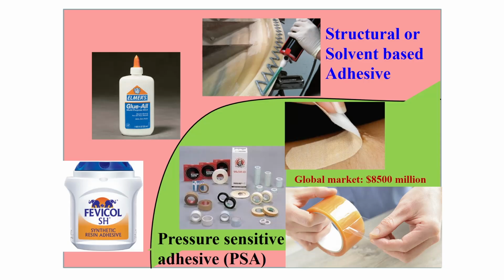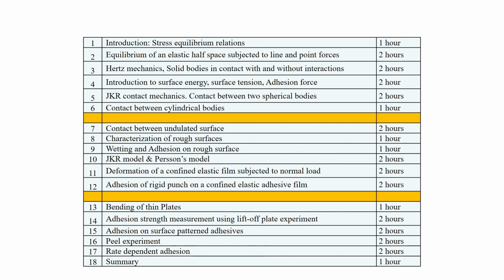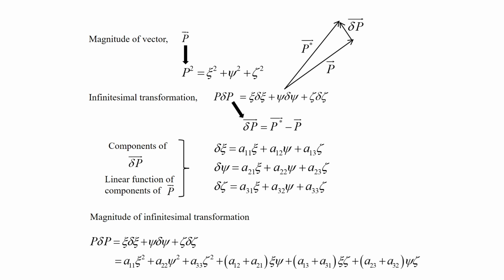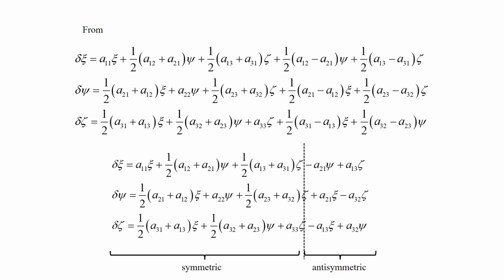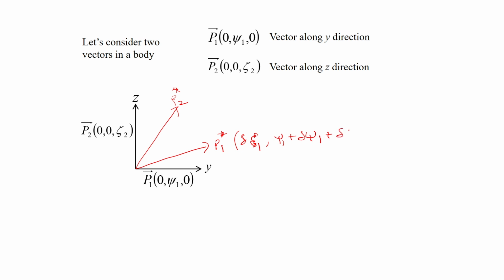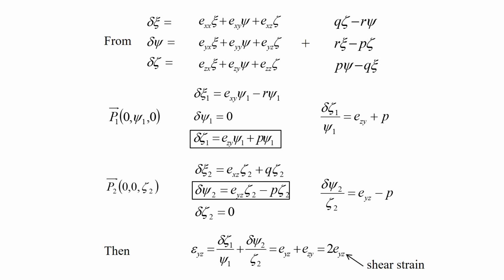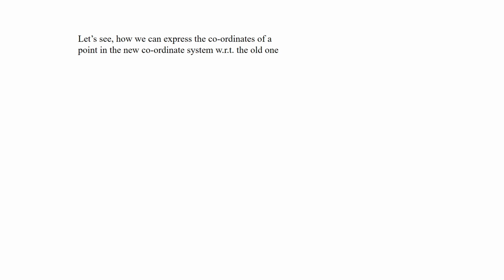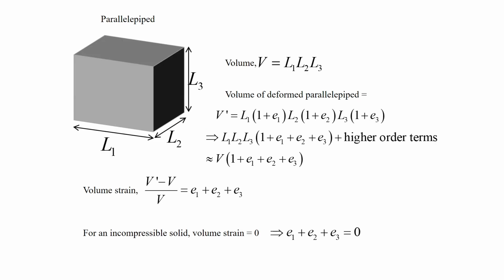Lecture 01: Introduction of strain and stress equilibrium - I